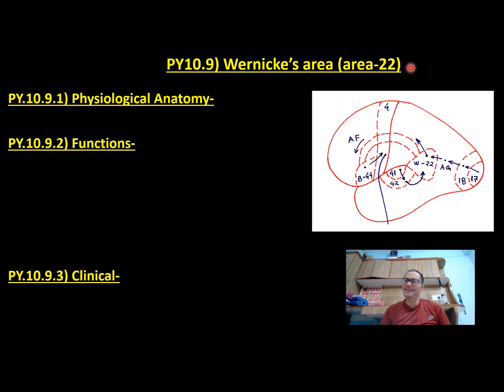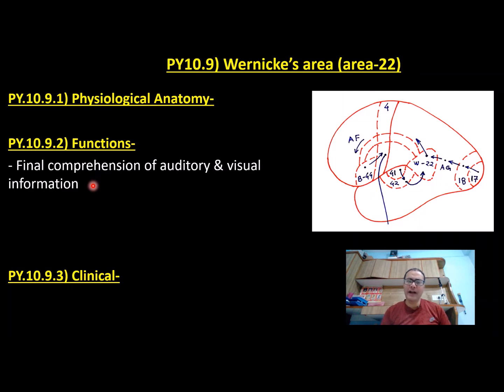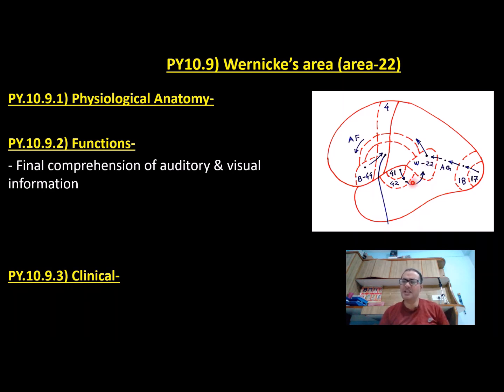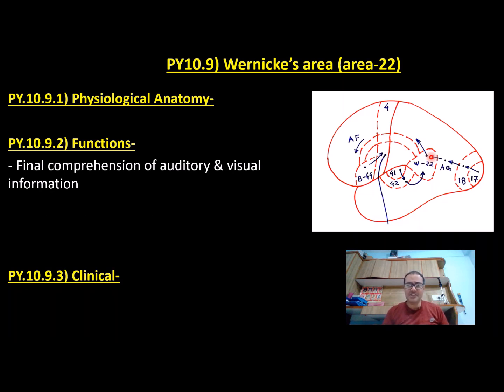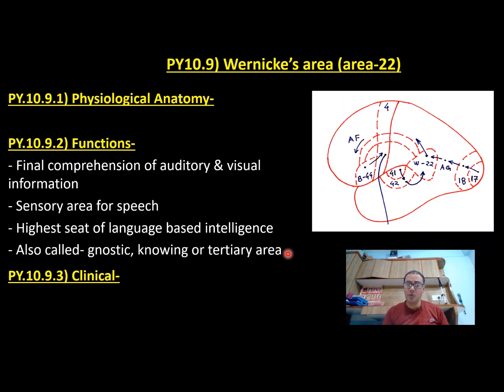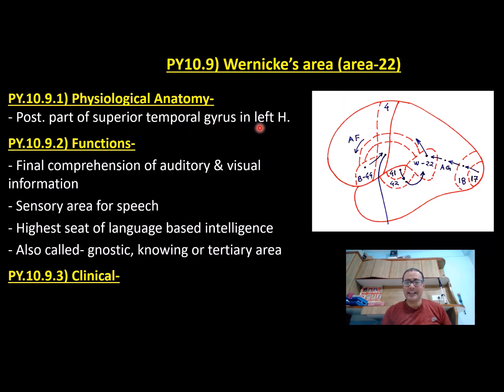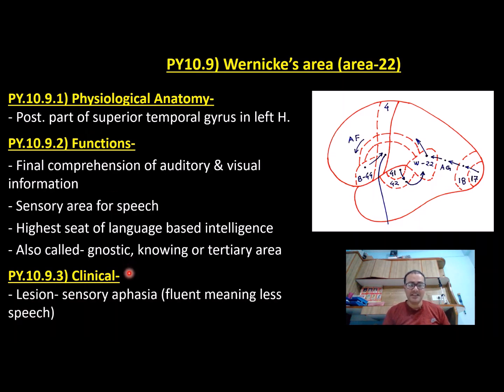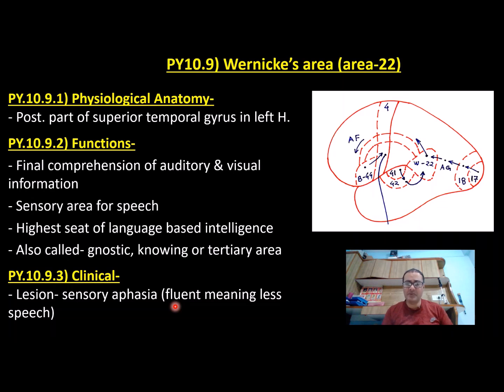Wernicke's area - sensory center for speech